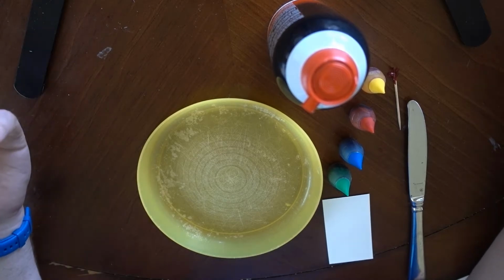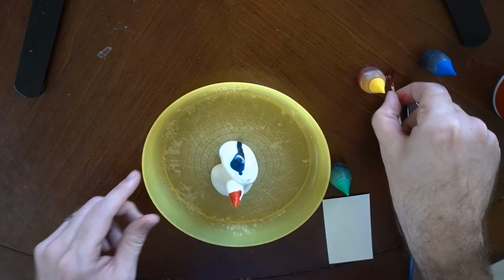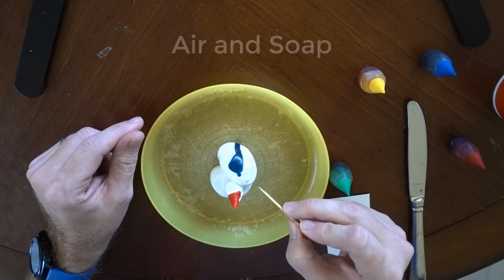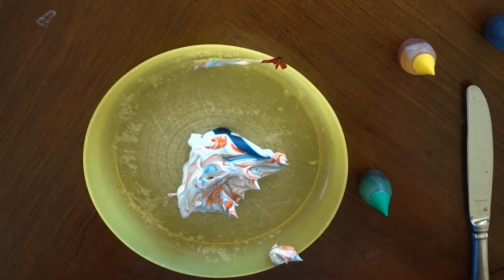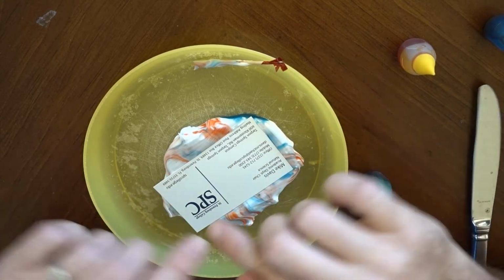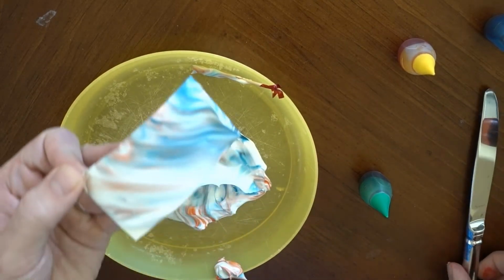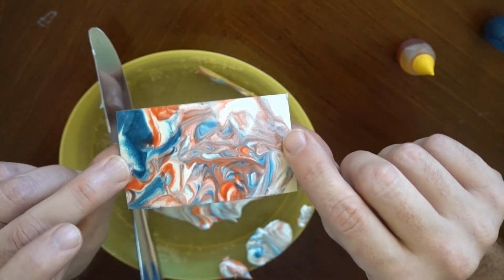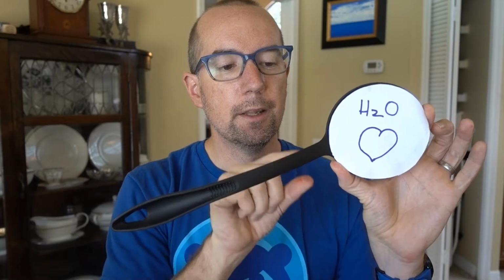At Home Science - Marbling with Shaving Cream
In this experiment we use shaving cream and food coloring to marble the back of a business card.  This uses the hydrophilic and hydrophobic parts of the molecules in shaving cream to make a beautiful pattern.